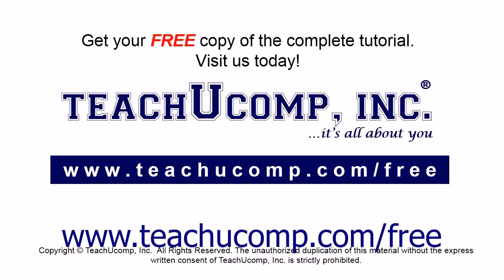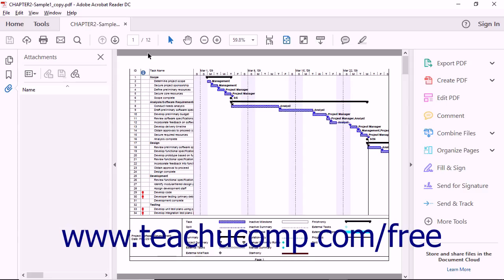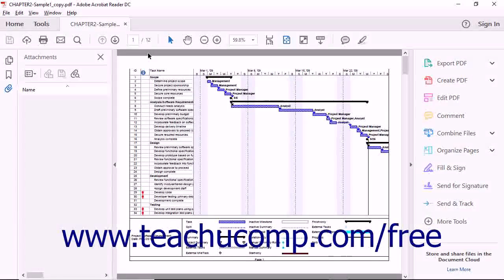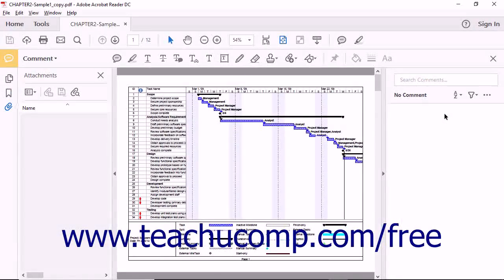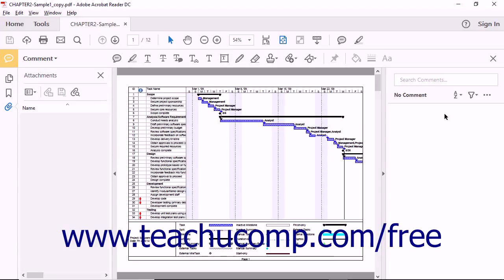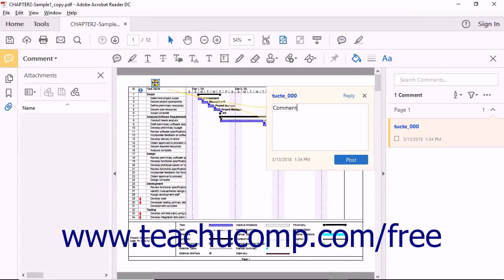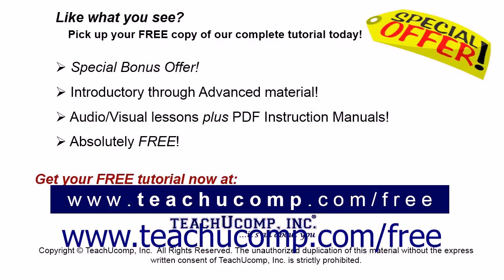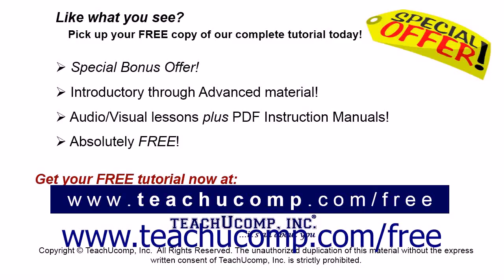Acrobat Pro DC Tutorial Adding Comments - Adobe Acrobat Pro DC Training Tutorial Course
Learn about Adding Comments in Adobe Acrobat Pro DC Visit us today!